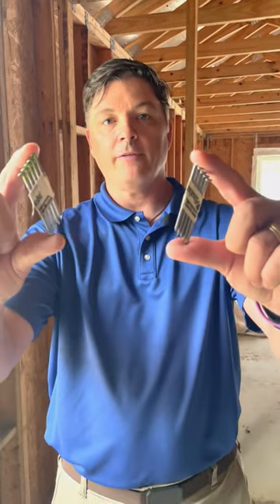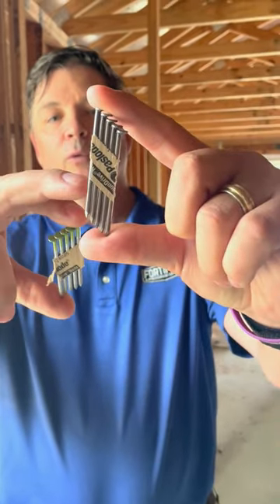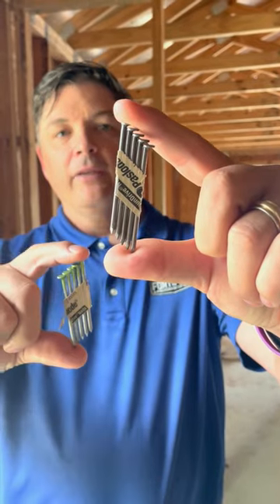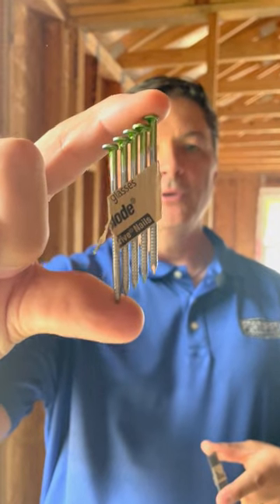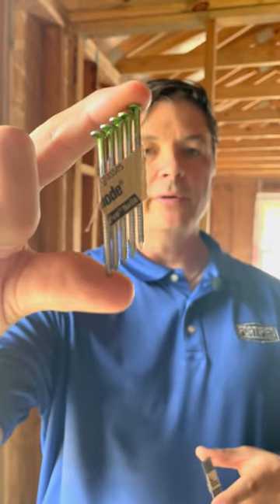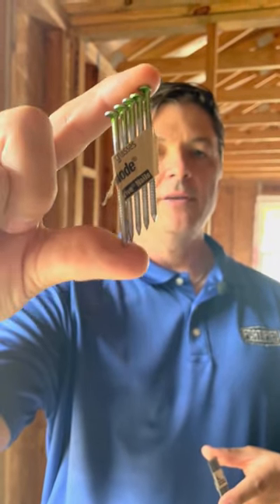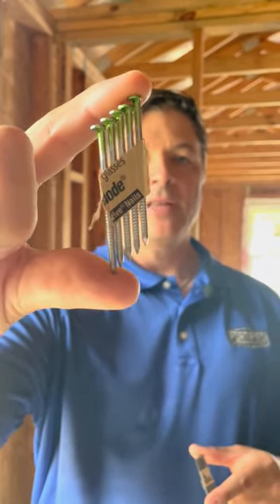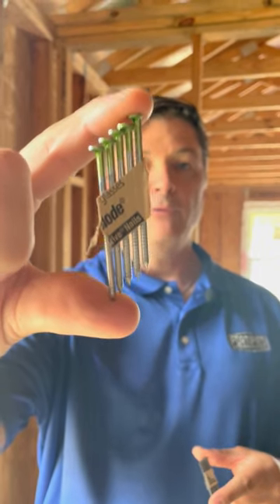Ring-Shank Nails Versus Smooth Nails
Small details matter, even the nails.

FORTIFIED Managing Director Fred Malik explains why FORTIFIED requires ring-shank nails instead of smooth nails to help keep the roof deck attached to your home in high winds.

Did you know using these nails nearly doubles the strength of your roof against the forces of winds? 🤯